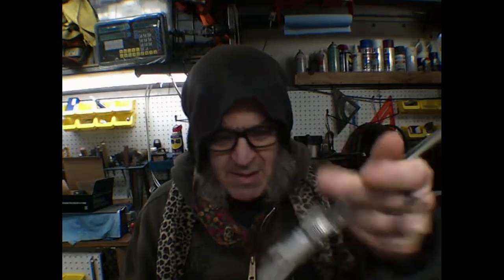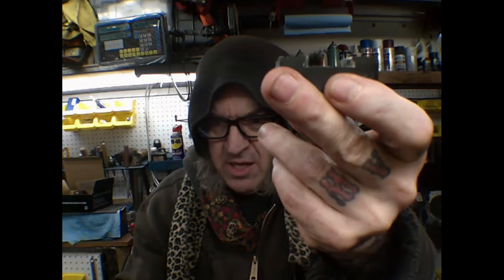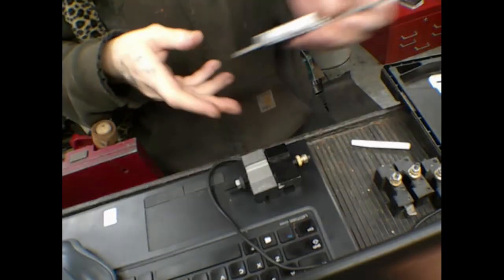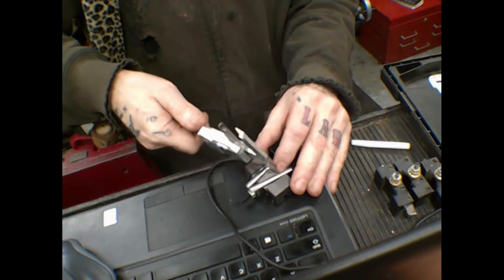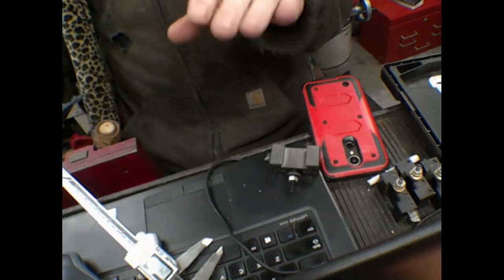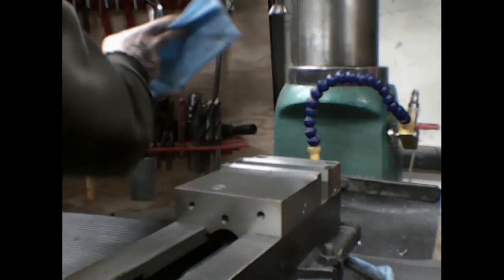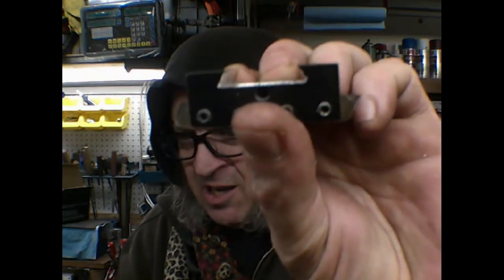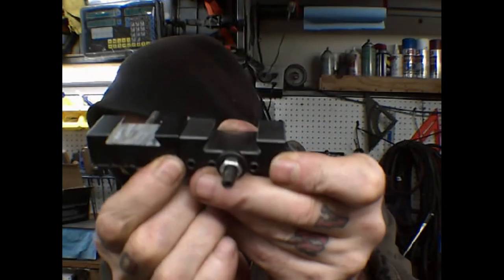QCTP - OXA Machine Work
Please ignore the rodent dance party. They can be a tad distracting.